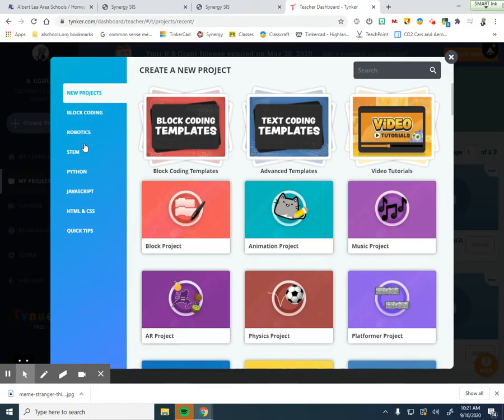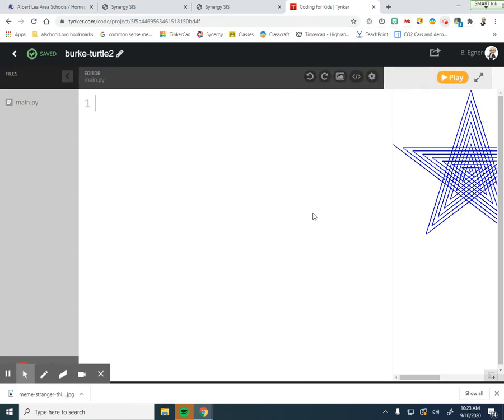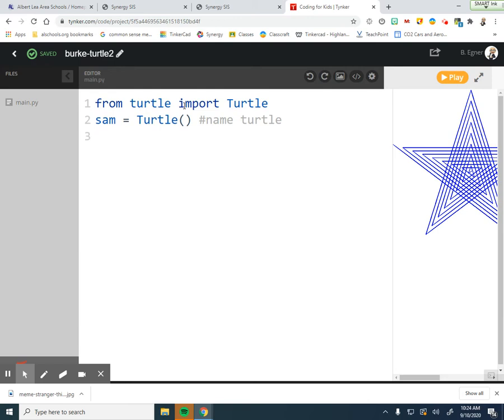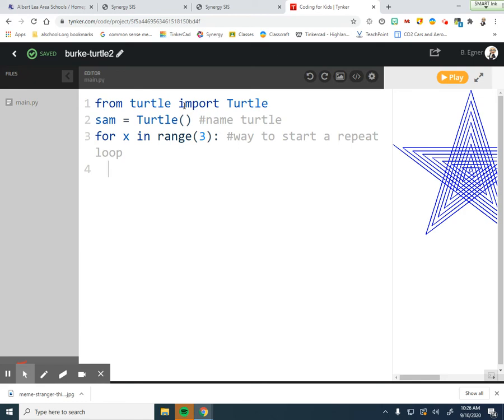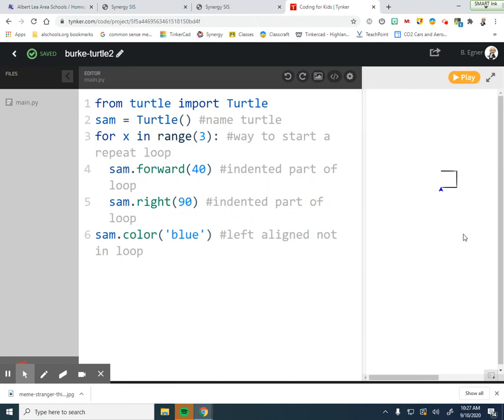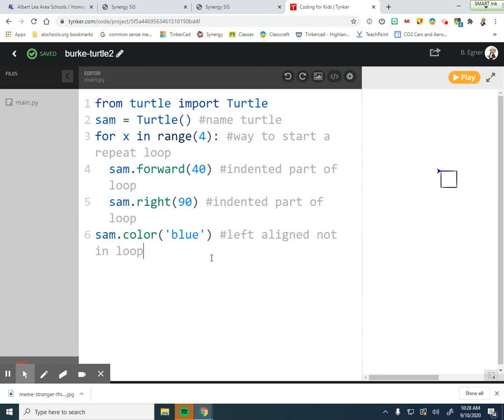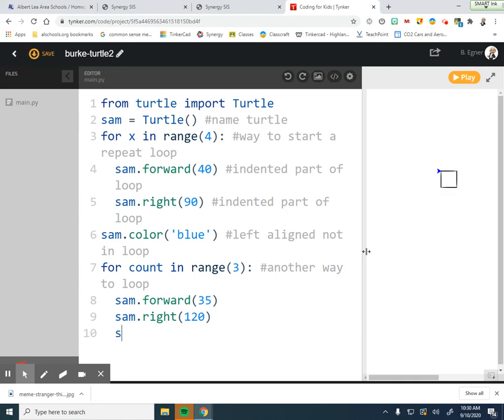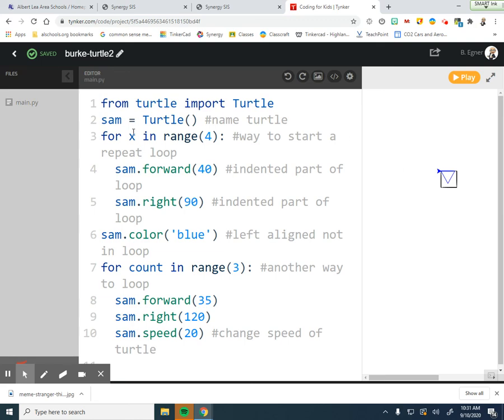Loops for Turtle